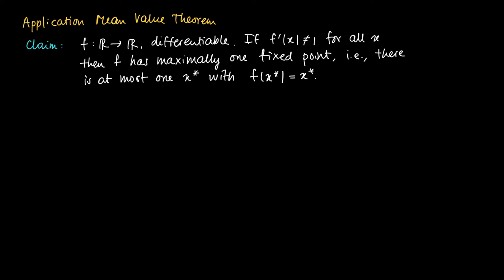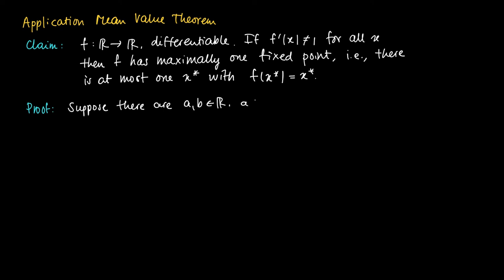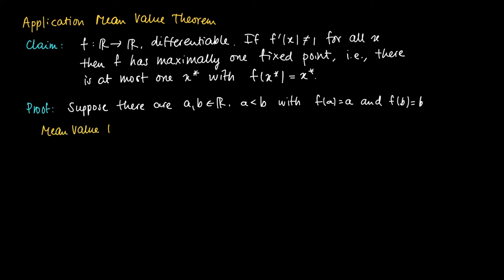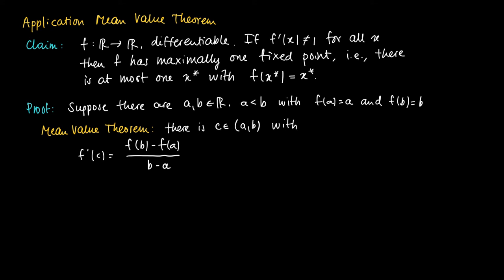M 09 03: Mean Value Theorem and fixed points